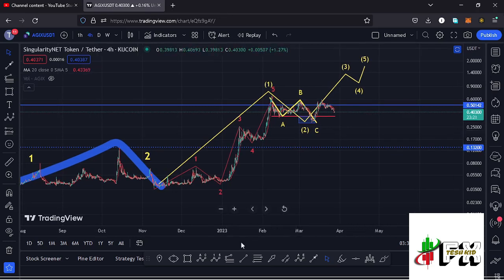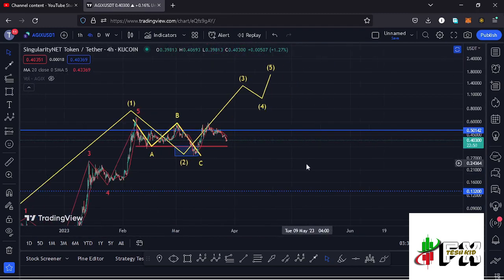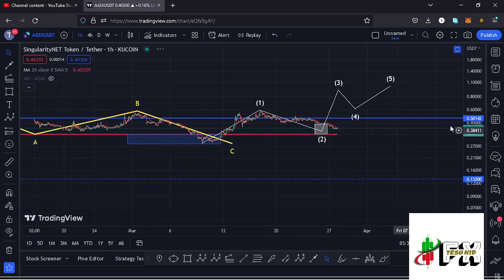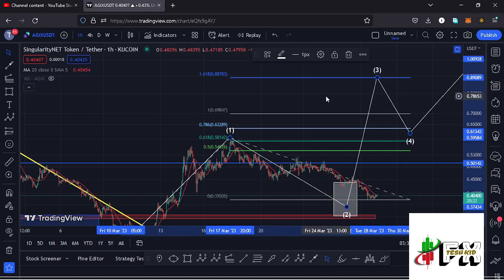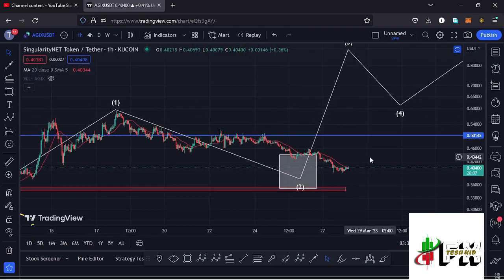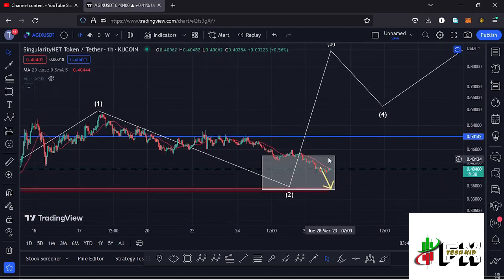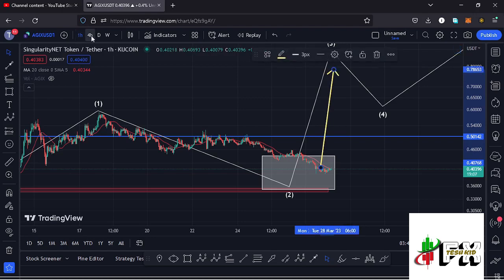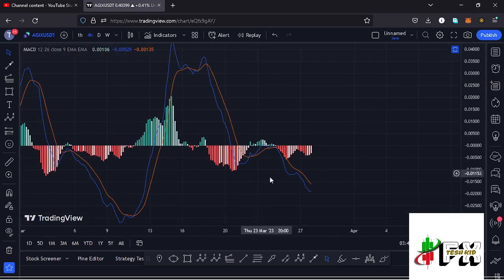🚨AGIX SHOULD I BUY NOW PRICE PREDICTION ?? [NEXT TARGETS]